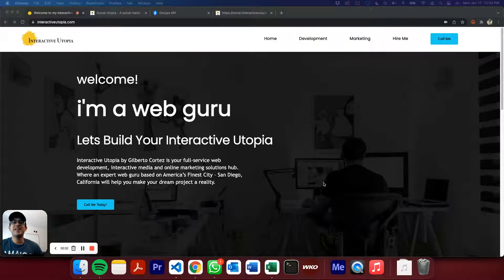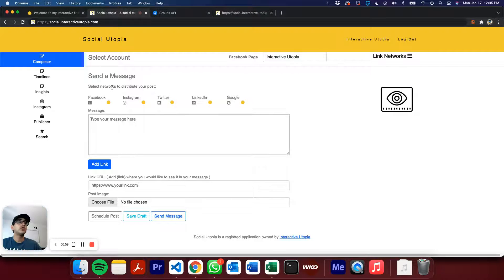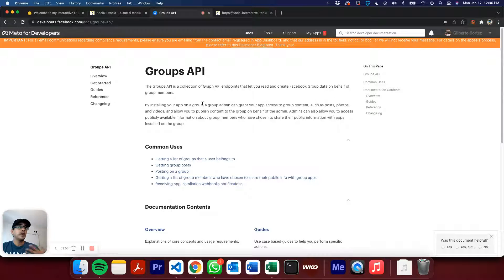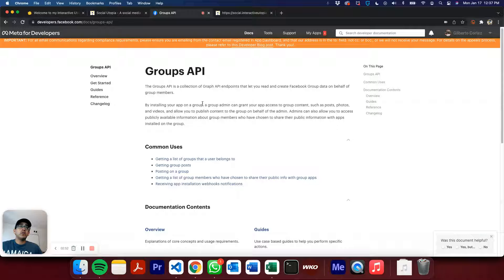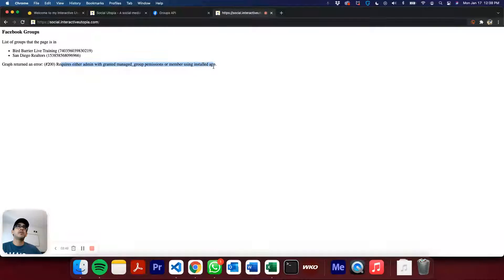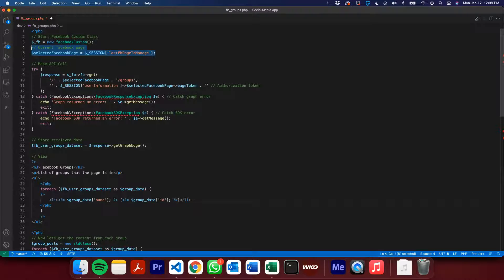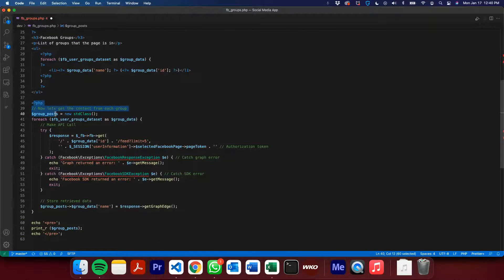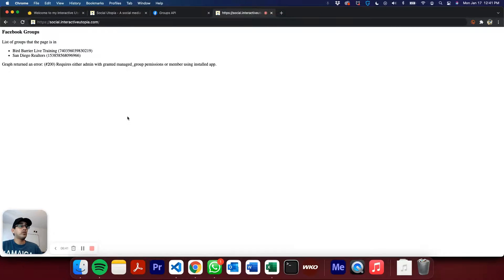Facebook / Meta Groups API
In this video I will explore the Meta Groups API that is accessed via the Graph API. I will try to retrieve the Business Page Groups and to retrieve some of that group content. Will it work ?